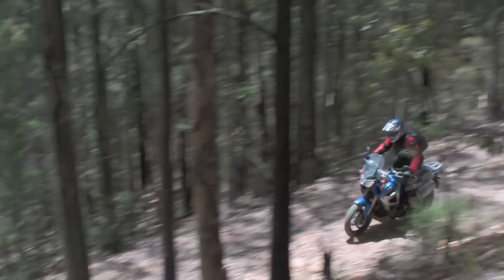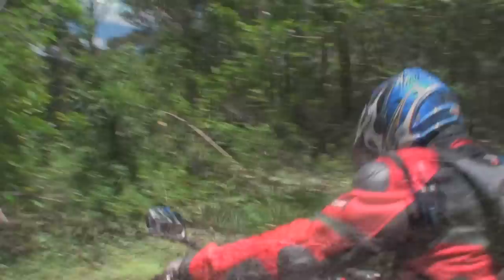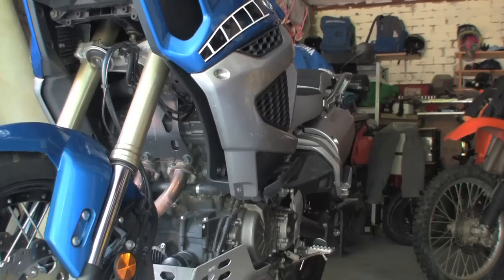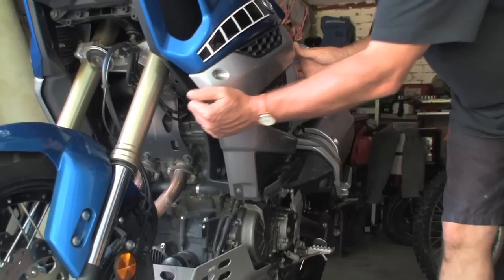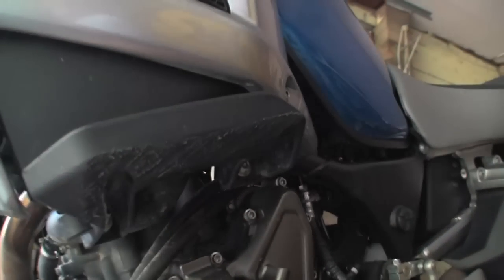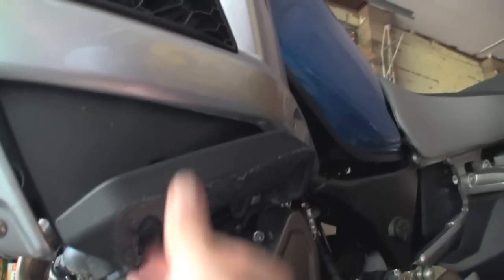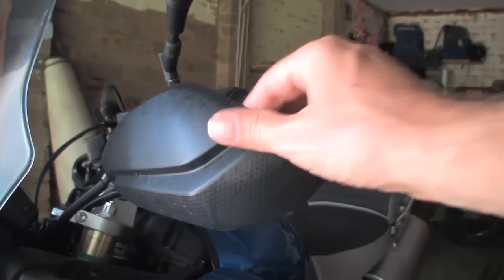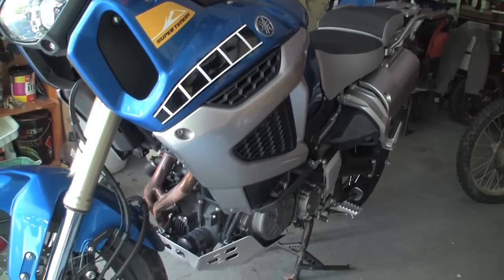Super Tenere 1200 - crash test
I take the Super Tenere for a crash test.  Very embarrassing, but worthwhile in testing the crash protection of the radiator which is excellent.